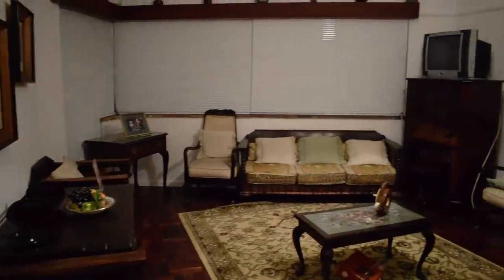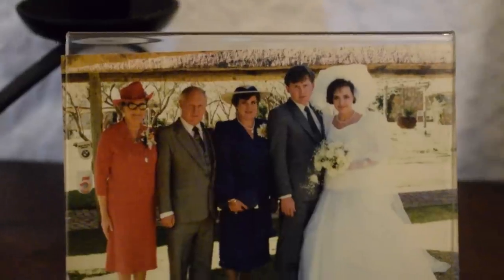EXPLORING CAPE TOWN | BA CABIN CREW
My parents-in-law show me Table Mountain, Camps Bay and V&A Waterfront.

Fluffy thing on mic
Bendy tripod thing

The postings on this site are my own and are not intended to represent British Airways' views or policies.